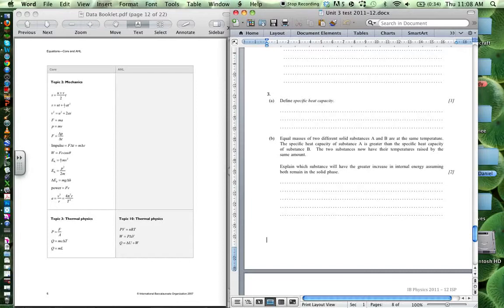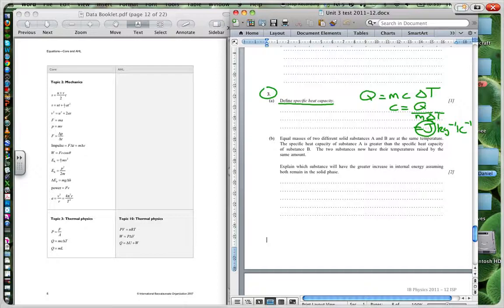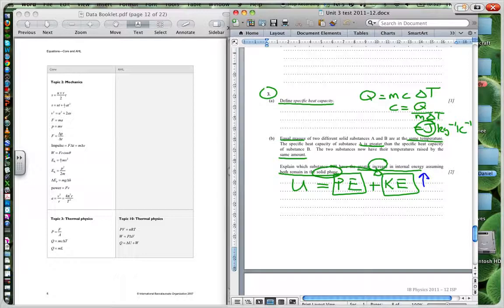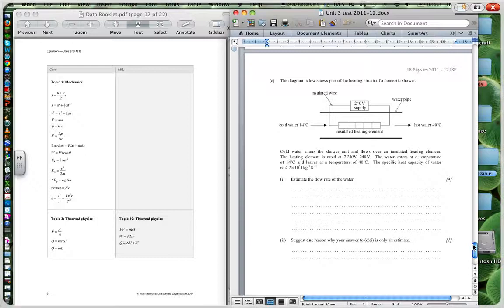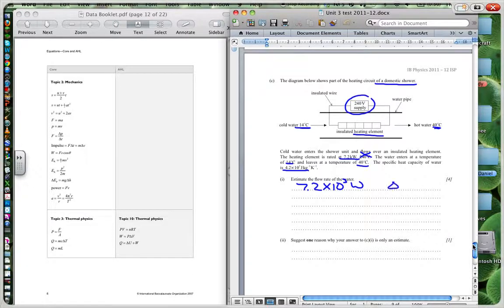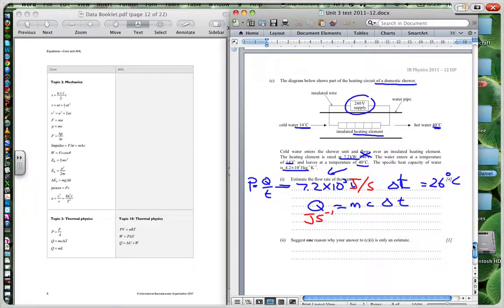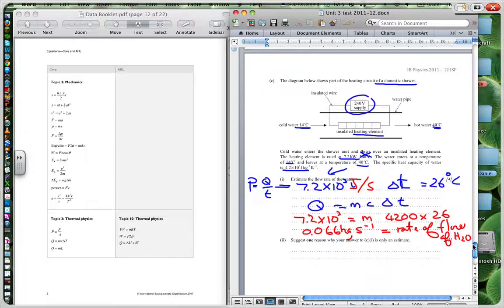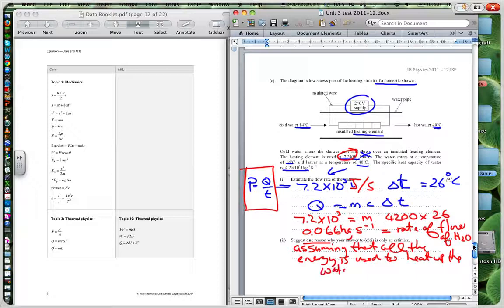Unit3_Physics Test 2011-12 Section B Q 3